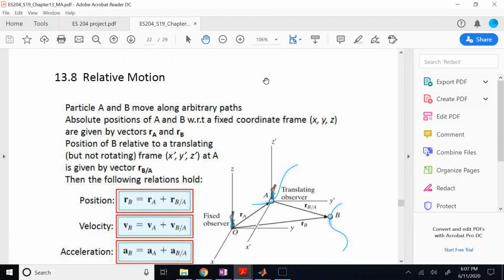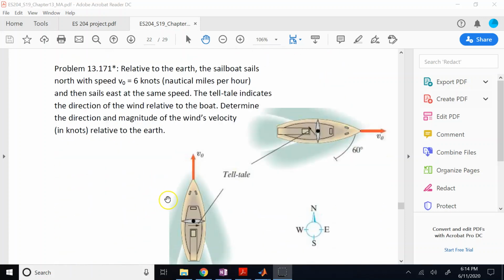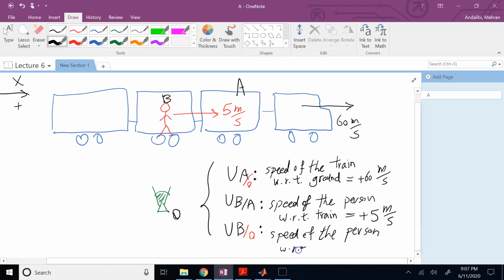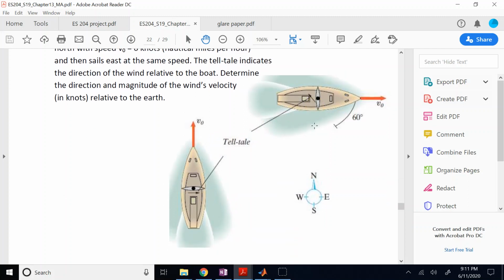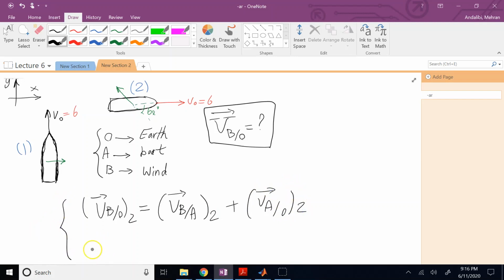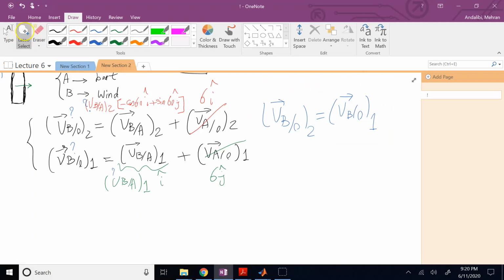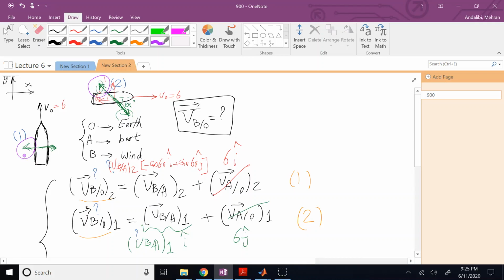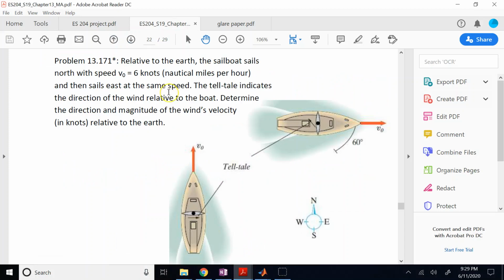Particle Kinematics: Relative Motion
Relative motion measurement/calculation between a stationary observer and a translating observer is discussed here.